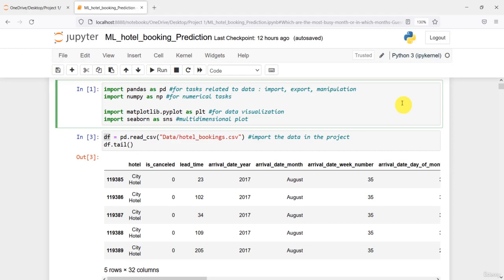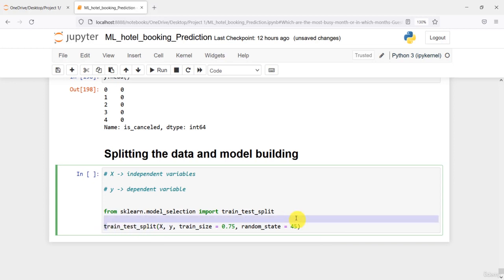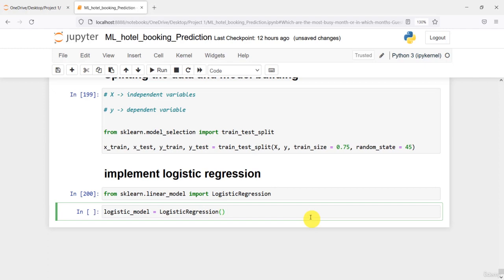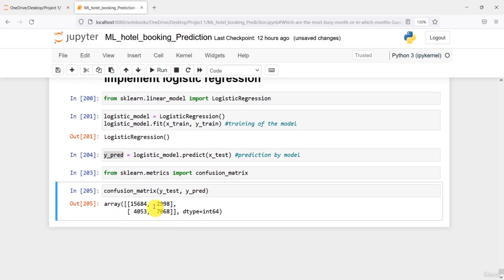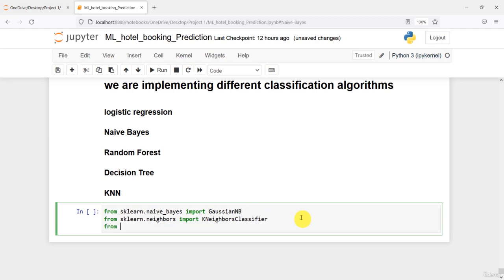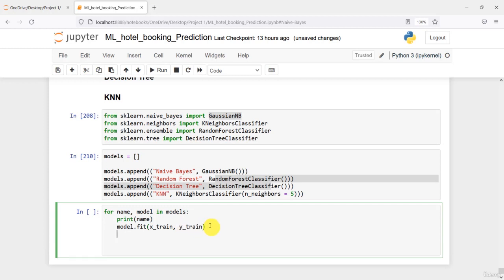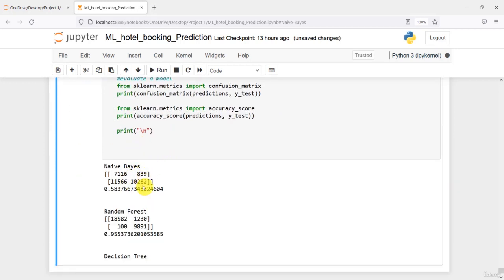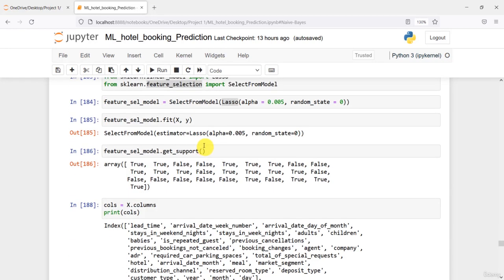72. Splitting data and Building models